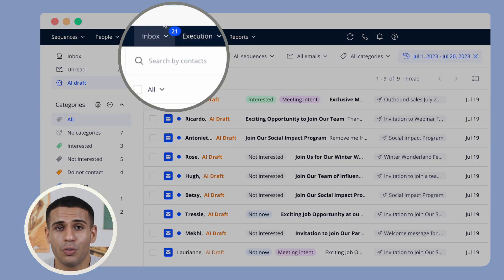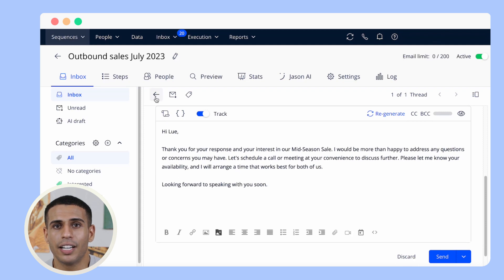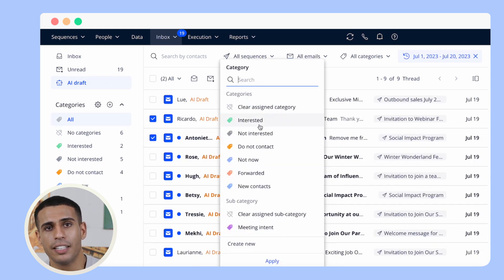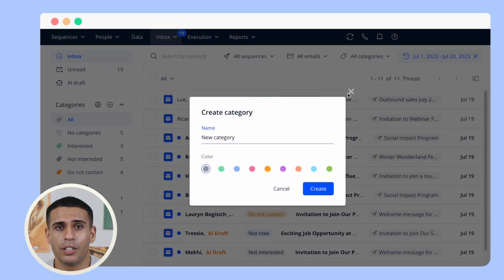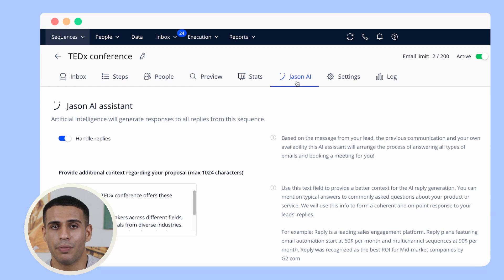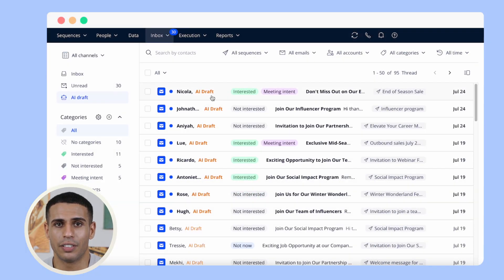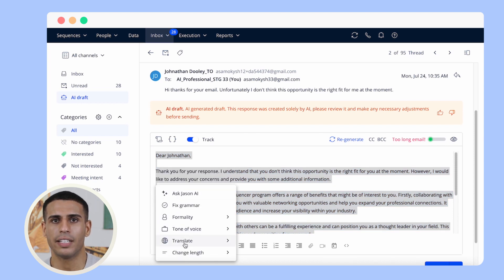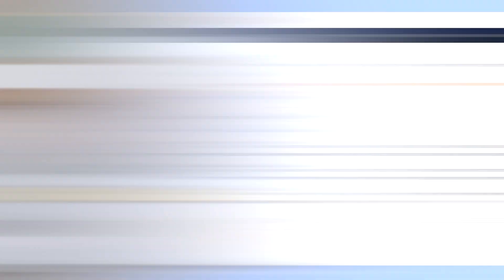Consolidated Inbox in Reply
Unlock efficient business communication with Consolidated Inbox, your one-stop solution for managing emails and social media messages. Benefit from AI-driven categorization to highlight important conversations, and easily sync leads to your CRM. Also, see how Jason AI simplifies crafting email responses, ensuring you maintain control over every message sent. Perfect for those seeking streamlined messaging and improved B2B engagement.